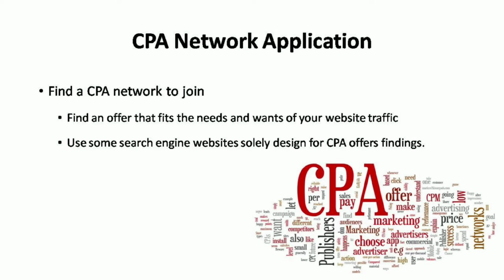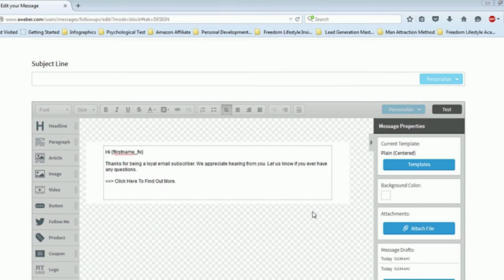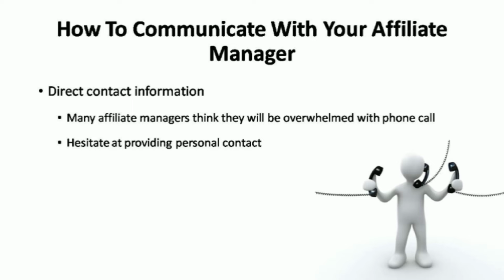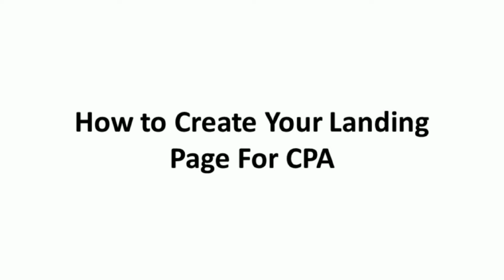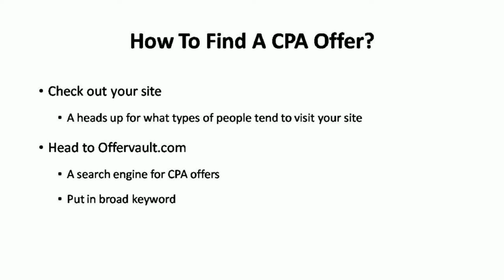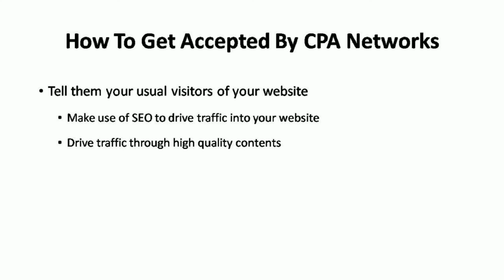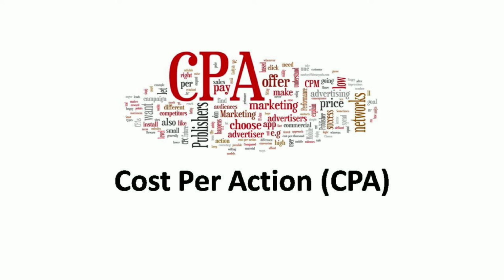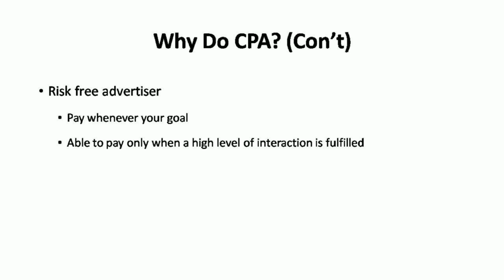How to start Continuous Generation of Income Part-1 step by step full course learn seo step by step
This course will enlightn you about generating income on a contniuous basis. how to find mean of grouped data by step deviation method,seo tutorial for beginners step by step,learn seo step by step,facebook ads tutorial for beginners step by step,instagram marketing full course in 2 hours,search engine optimization full course,artificial intelligence full course,how to,seo full course,how to start social media marketing,circular flow of income,how to find mean by shortcut method,step deviation method,artificial intelligence crash course